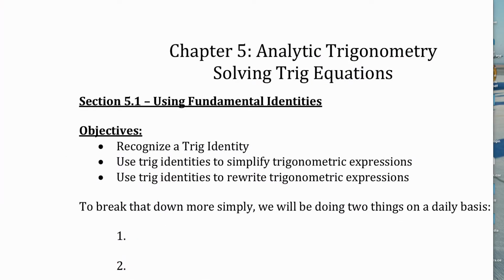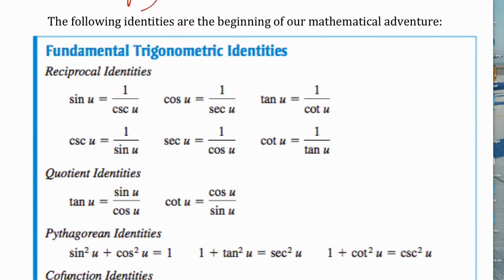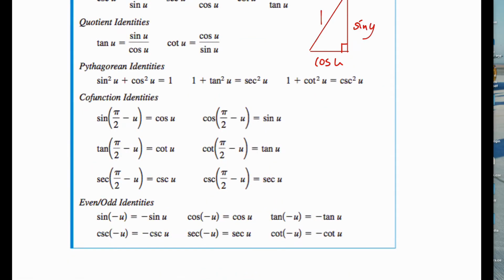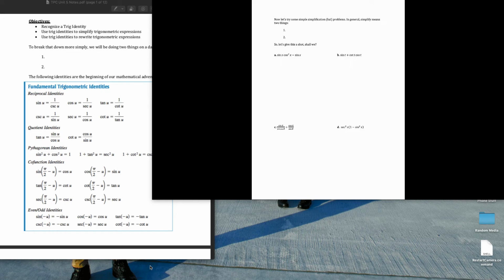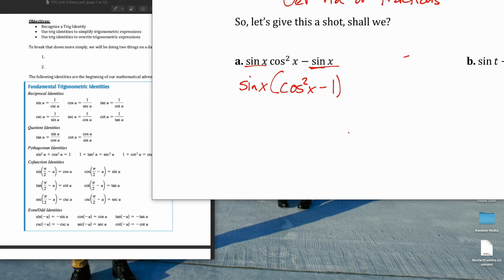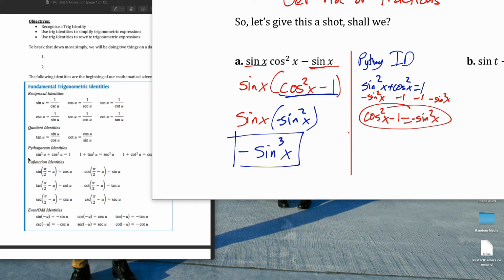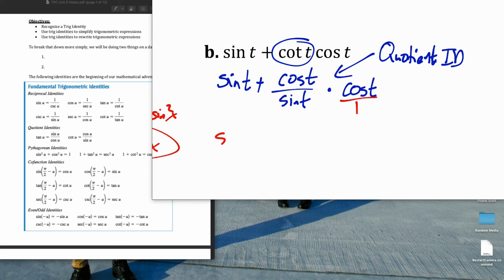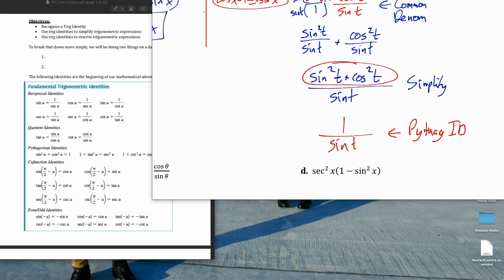TPC 5.1 Notes Part 1